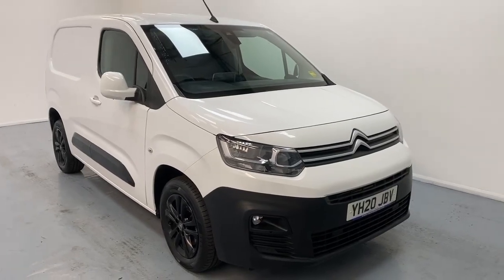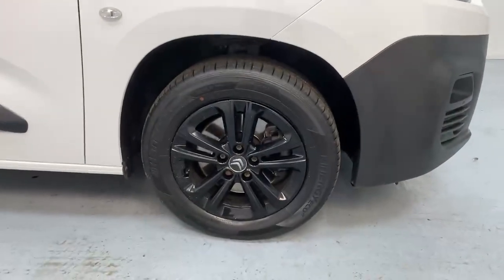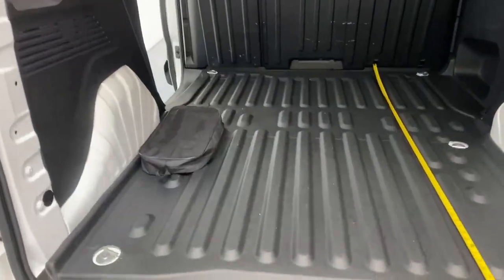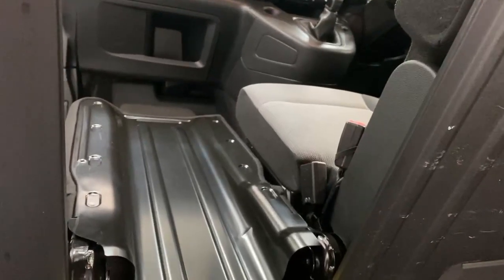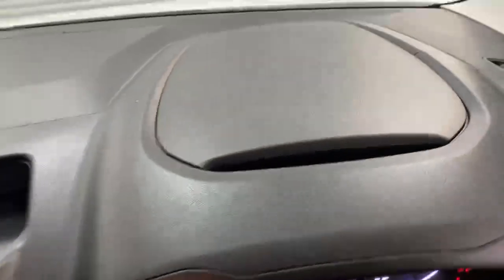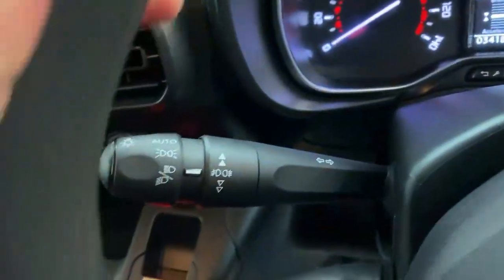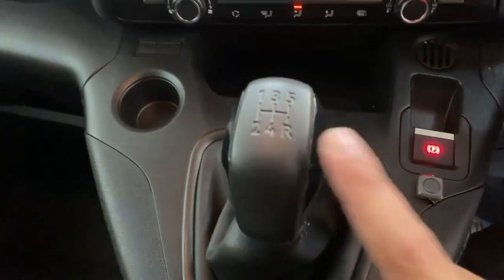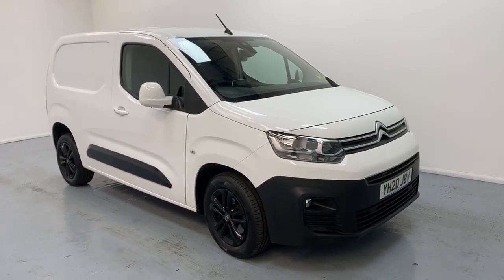2020 Citroen Berlingo M Diesel Driver 1.5l 1000 Driver Edition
Rev Up Your Business with the Citroen Berlingo – The Perfect Partner" 🌐🚀

Visit Vanwise.com for More!

When it comes to practicality and modern features, the Citroen Berlingo is your ultimate business ally. Get ready for an unmatched performance with the Driver Edition model – a vehicle designed to not just meet but exceed your business expectations.

This Berlingo means business, riding on sleek 16'' Black Alloy Wheels 🌑 that make a bold statement on the road. No more parking hassles with Front and Rear Parking Sensors 🅿️, and the Reversing Camera 🎥 adds an extra layer of convenience.

Inside, you'll find the comforts you need: Air Conditioning ❄️ to keep things cool during those meetings on the go, Cruise Control 🚗 for a smooth ride, and a Touch Screen Digital Display 📺 that puts everything at your fingertips. Connect seamlessly with Apple Carplay 🍏 or Android Auto 🤖 and let the Satellite Navigation 🌐 guide you to your next destination with ease.

This Berlingo is not just about style and comfort; it's built to work as hard as you do. With Ply Lining, Side Loading Door 🚪 for easy access, and a Factory Bulkhead 🧱 for added safety, it's a true workhorse.

In summary, the Citroen Berlingo Driver Edition is the perfect partner for your business, combining performance, practicality, and modern features in one sleek package. 🌟🚗💼

Discover more at Vanwise.com!